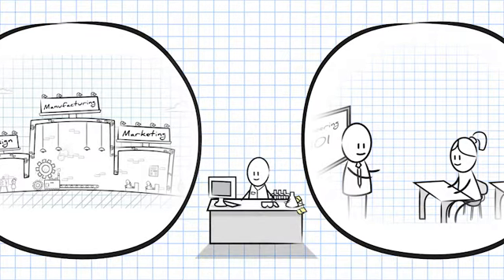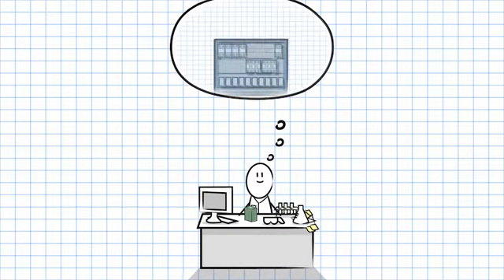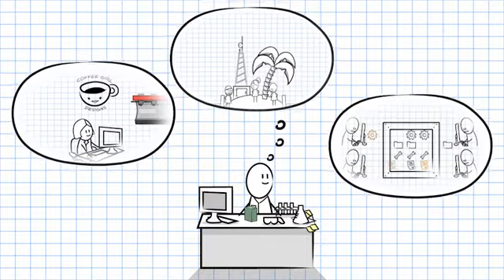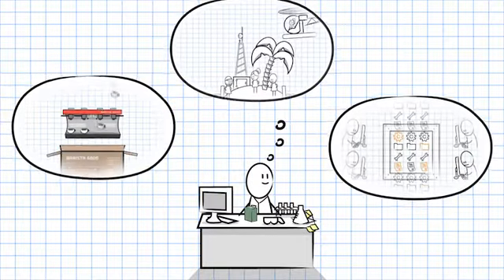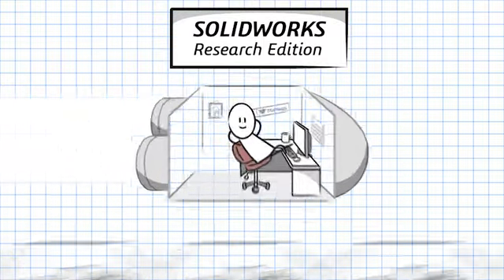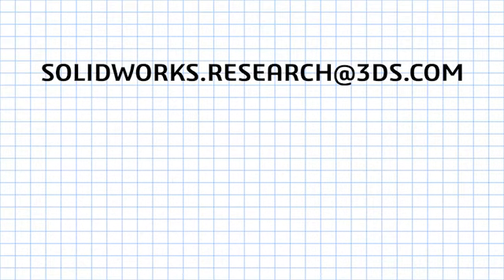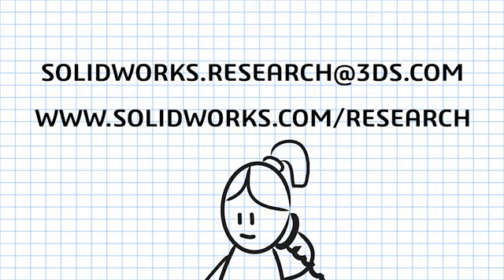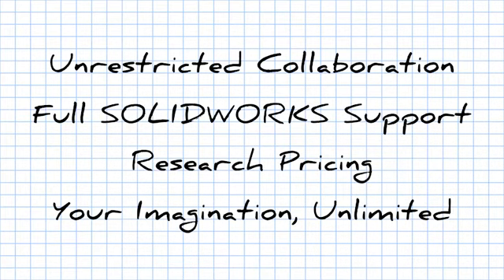Fundamentals of SOLIDWORKS Research - SOLIDWORKS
Fundamentals of SOLIDWORKS Research - SOLIDWORKS. At SOLIDWORKS, we recognize that the research of today quickly becomes the commercial technology of tomorrow. When the time comes to turn your ideas into reality, will your design and analysis software be able to make the transition? SOLIDWORKS Research Edition is your solution. Learn how researchers spend more time creating value, instead of worrying about the limitations of their software.